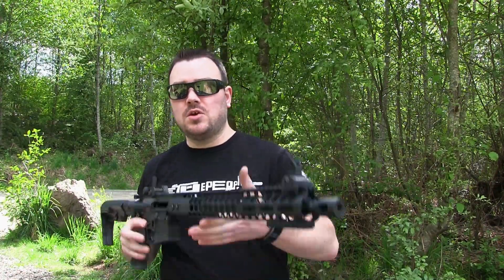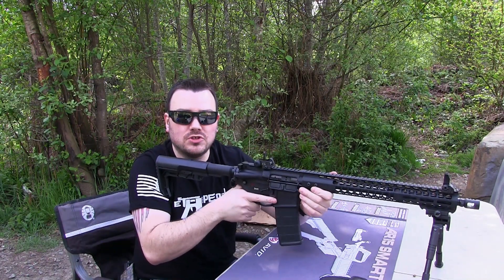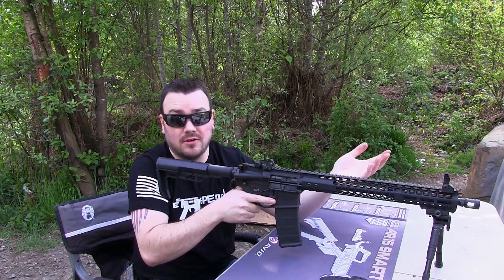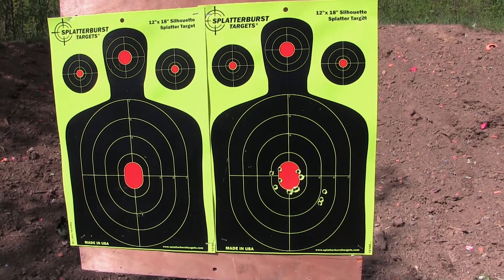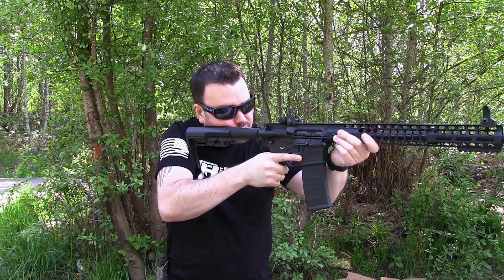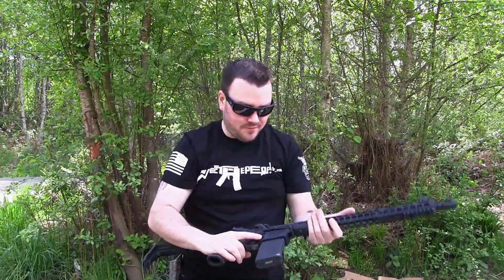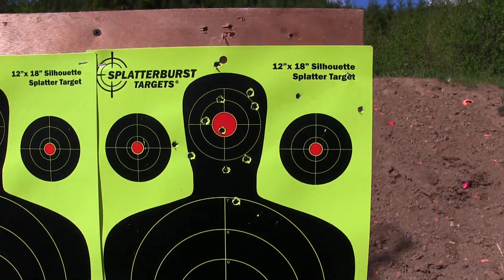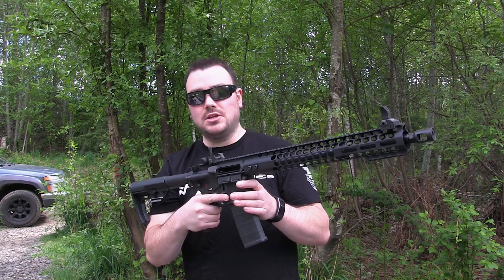Davidson Defense Upper | Budget AR // First Shots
First shots with my Davidson Defense Upper. Didn't get to test it long range yet but will soon. It's really not bad for a budget AR build. Hope you all enjoyed the video.

My Steel Target
Steel target 2x4 stand
Gun Cleaning Kit
Gun Matt
MY Ear Pro
My Targets

Camera 2
Camera 3

If you are a new YouTube creater  like me, you will love tubebuddy, it helps you grow your channel. They will suggest tags and a lot of other things to make creating content much easier! I was at zero subscribers and when I started using Tubebuddy, I started gaining subs! go check them out!!!

These videos are strictly for educational and entertainment purposes only. Imitation/Emulation or the use of anything demonstrated in my videos is done AT YOUR OWN RISK. I assume no responsibility or liability for your actions or the outcome thereof. The statements or recommendations in this video are of my own personal opinions based on my experience. I am not attempting to sell you the items featured in this video. I DO NOT sell parts, magazines, or firearms.